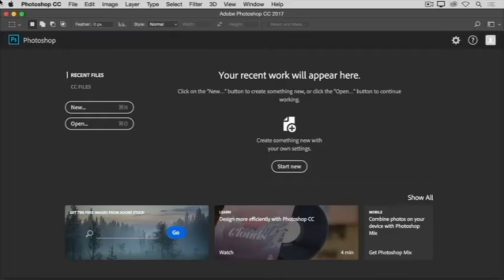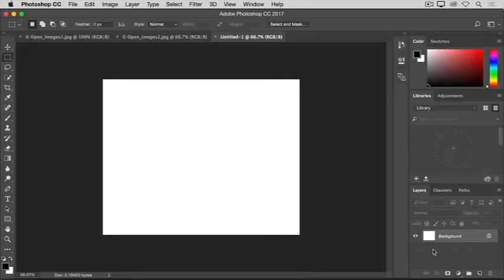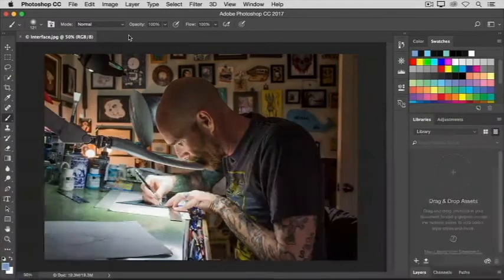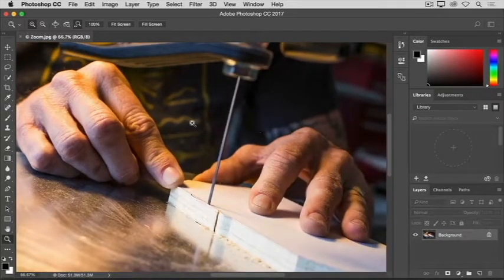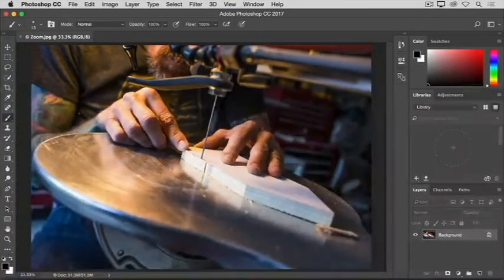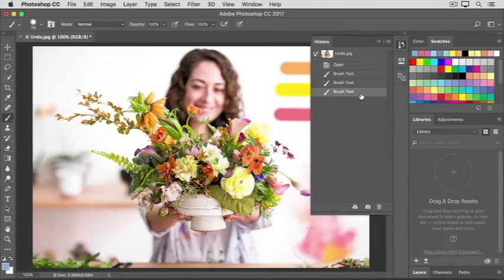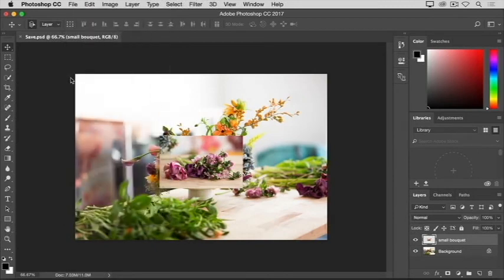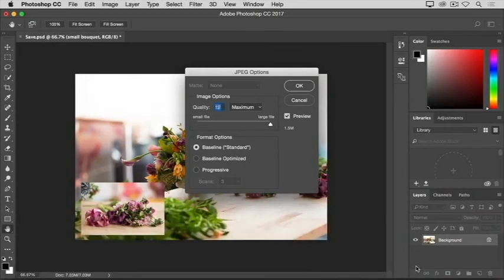Work area, open and save images, zoom in and out, and undo. Photoshop CC Tutorial Lesson 1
Lesson 1. This Photoshop CC tutorial video teaches you the basic tools and techniques of Adobe Photoshop. This tutorial introduces you to the Photoshop work area and shows you how to open and save your images, zoom in and out, and undo mistakes. Next video Photoshop CC Tutorial Lesson 2 How to use layers in the Layers panel, resize the contents of a layer, add images to a layered file, and work with a background layer in Adobe Photoshop.